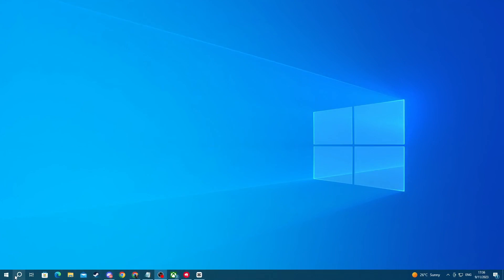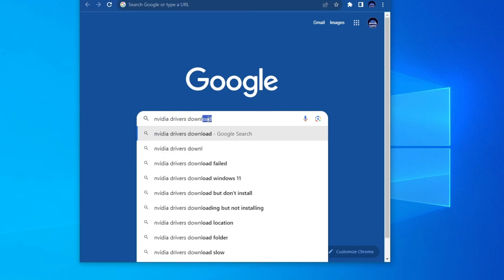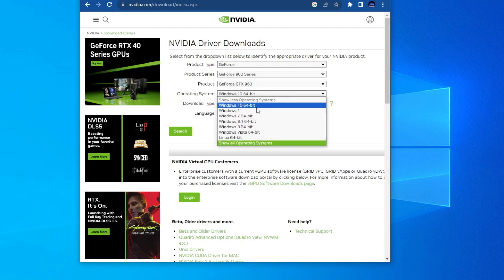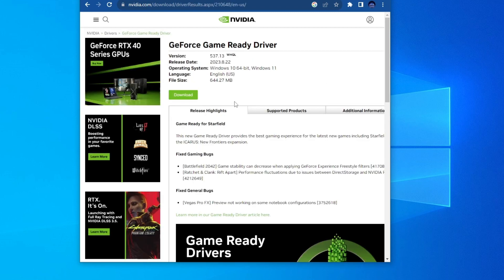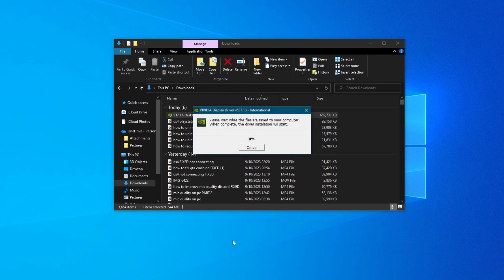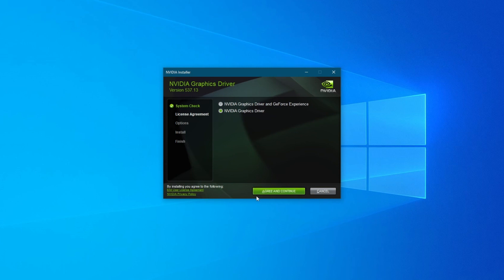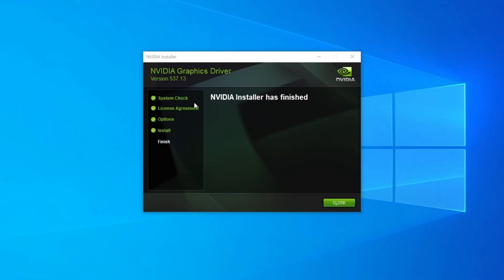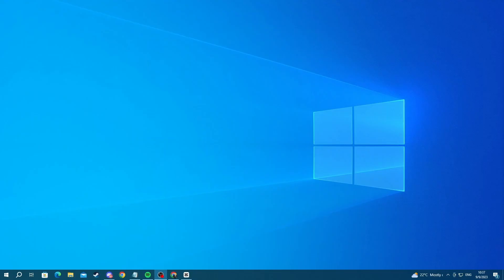How To Install NVIDIA Drivers - Full Guide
We show you how to install nvidia drivers on windows 10 and 11 in this video.

GuideRealm